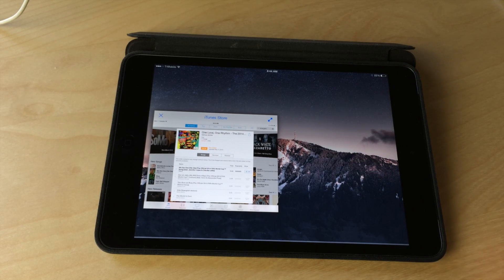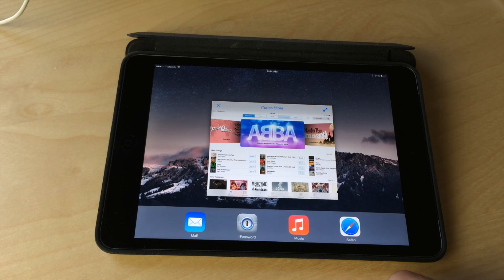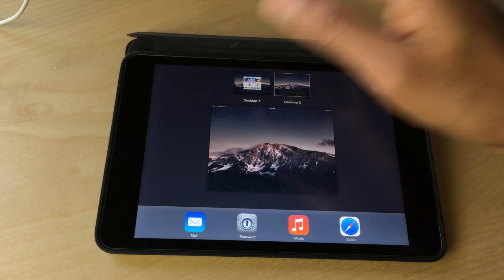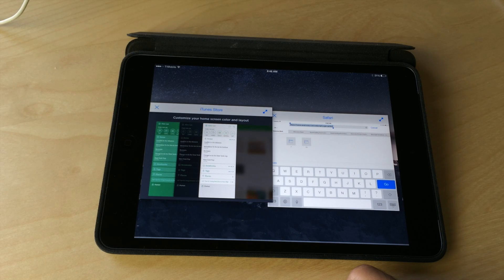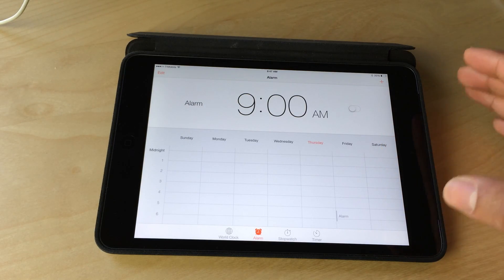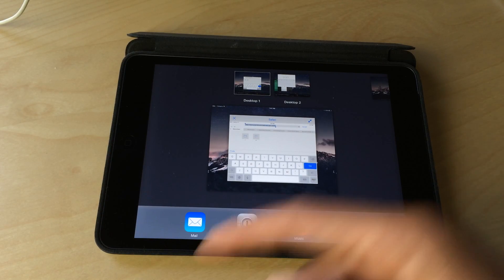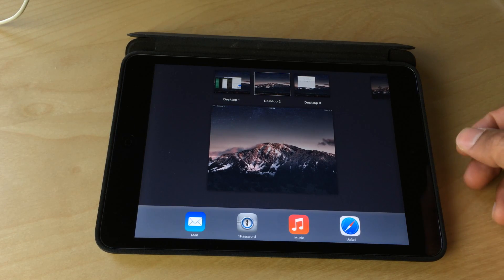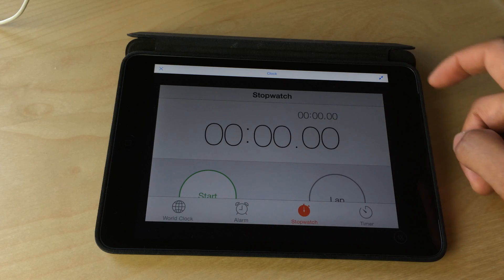OS Experience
Description: True multitasking on iPad

Developer: Evan Swick
Price: $9.99 (coming soon)
Repo: BigBoss

About iDB